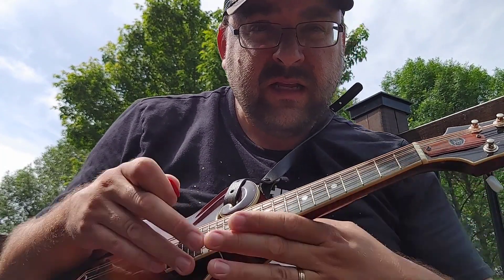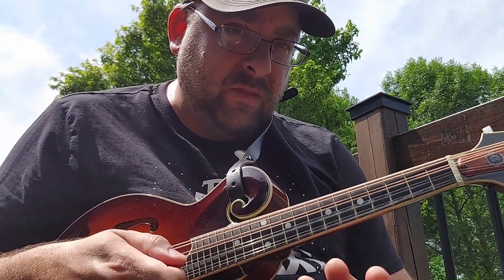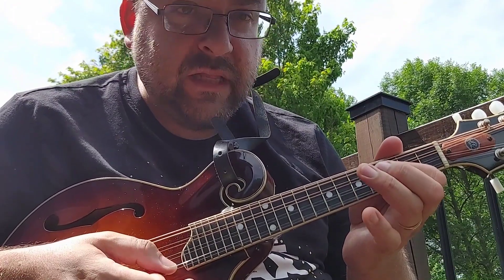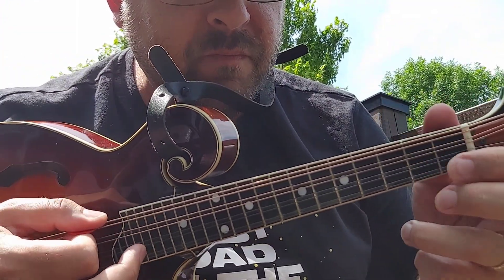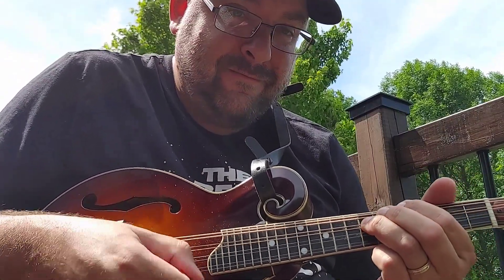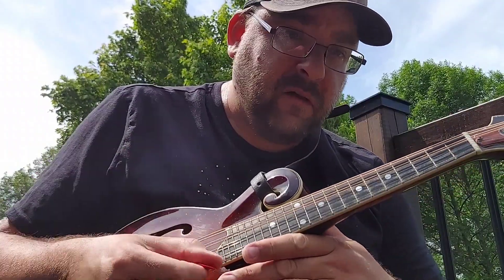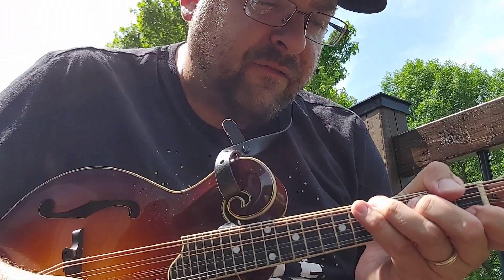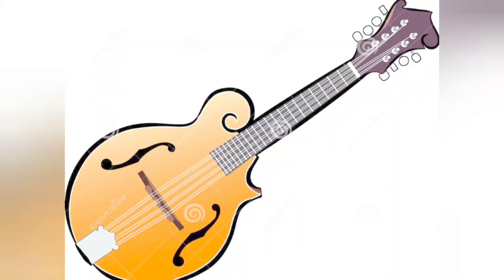Mandolin Lesson - Key of F Lesson ft. Dim Lights, Thick Smoke